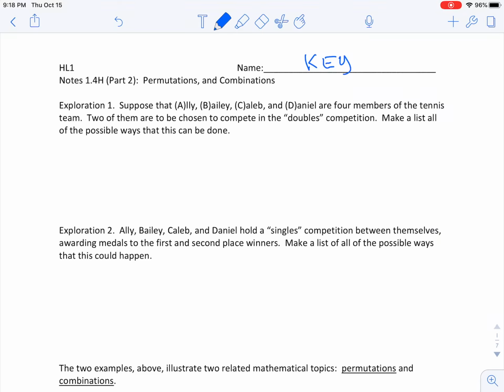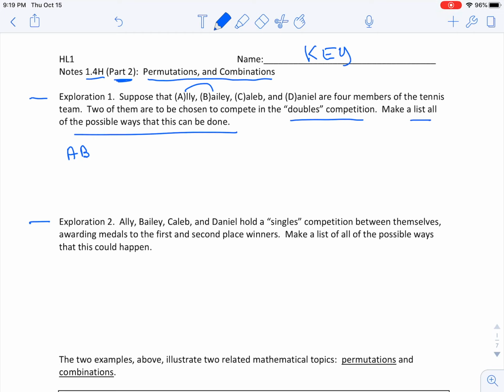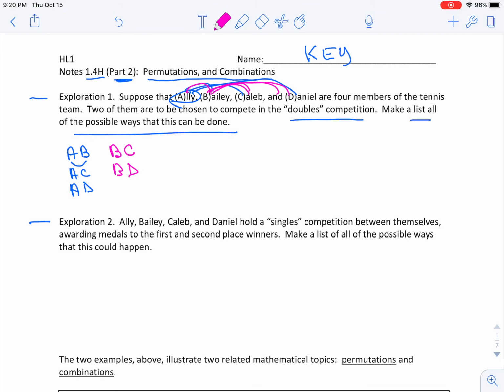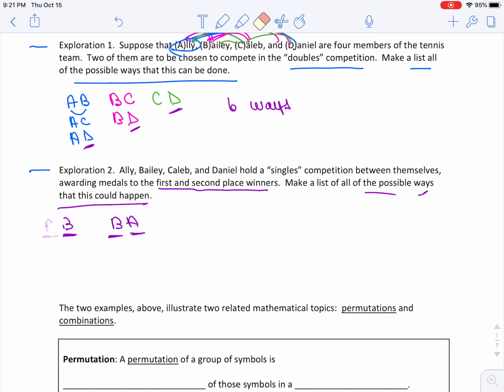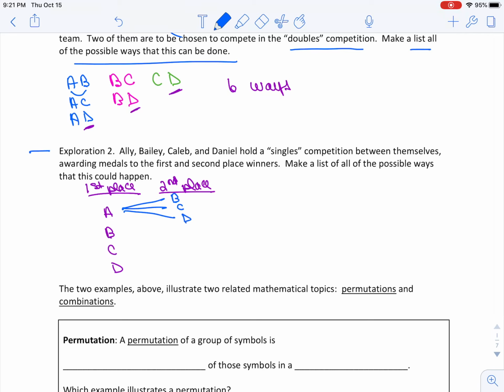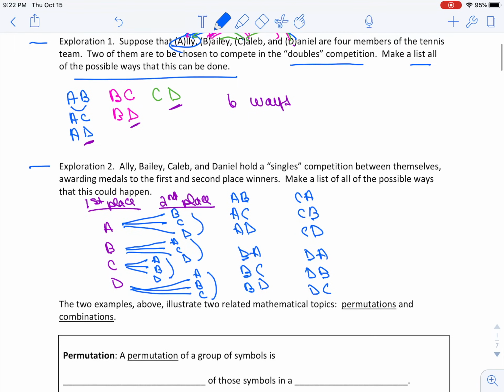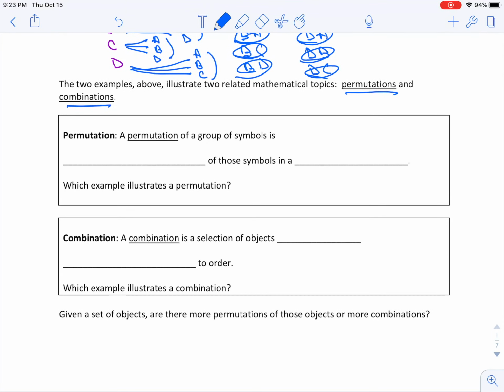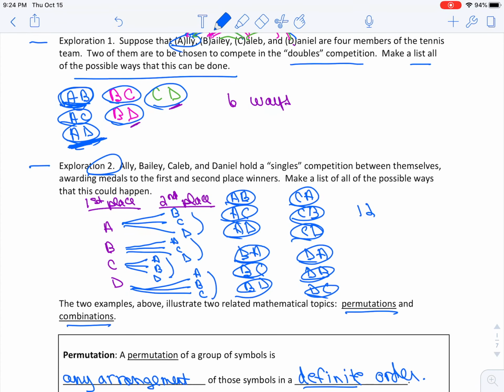HL1 vid 1 for F-2